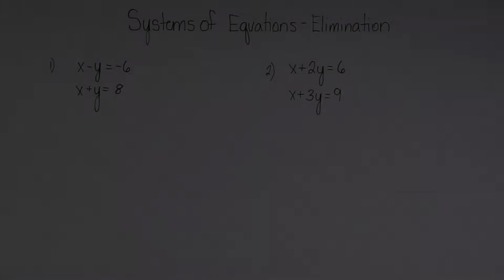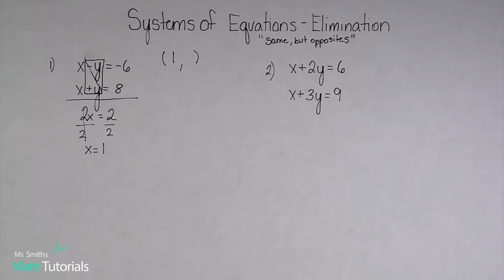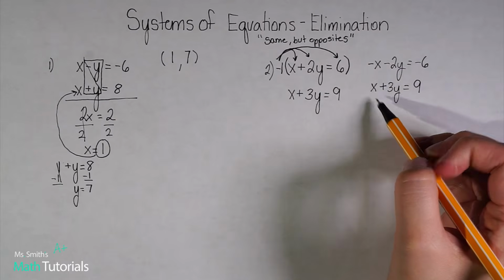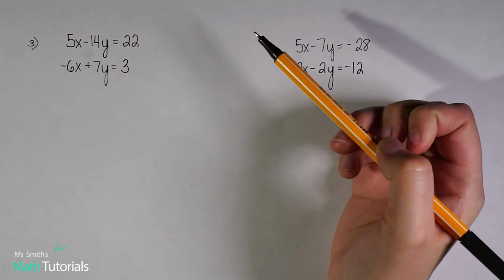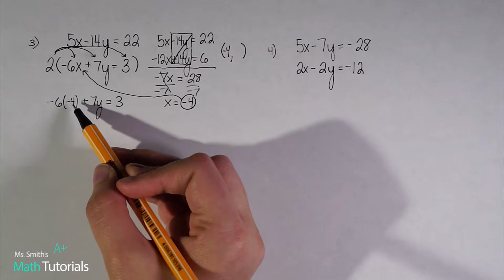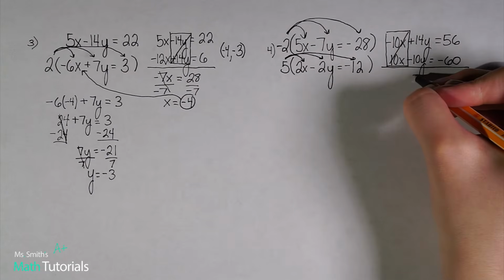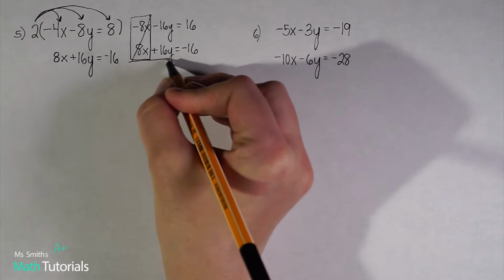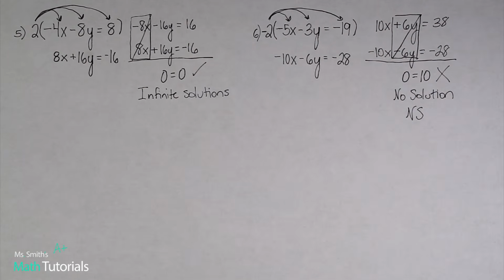Solving Systems Of Equations by Elimination